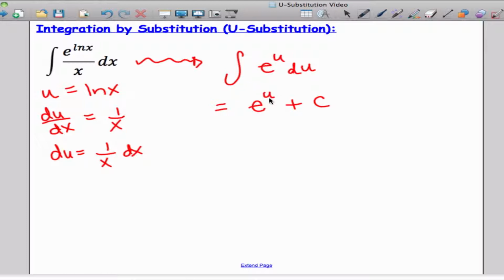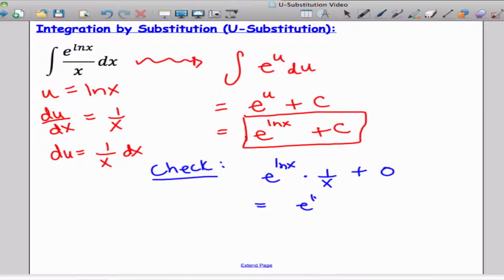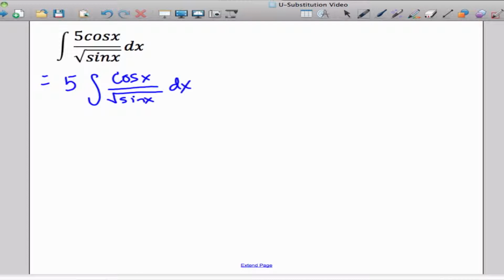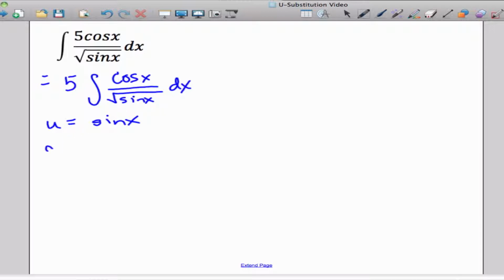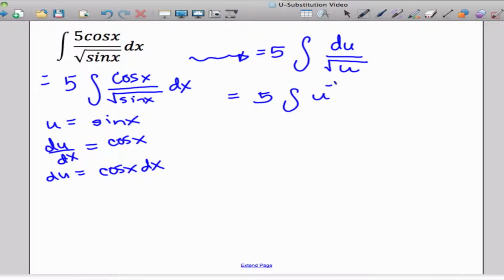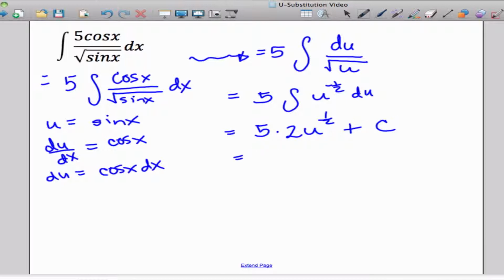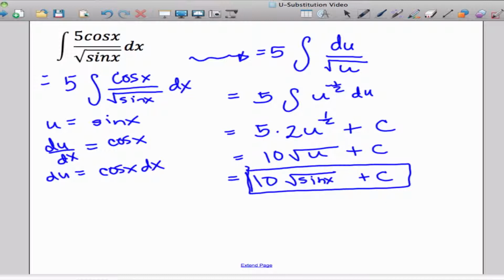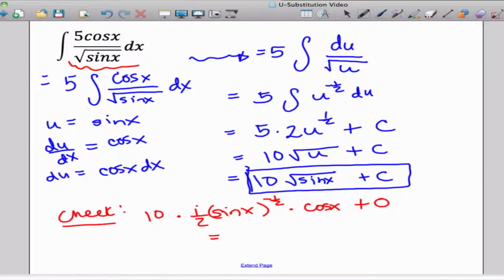Integration using Substitution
Indefinite Integrals using U-Substitution